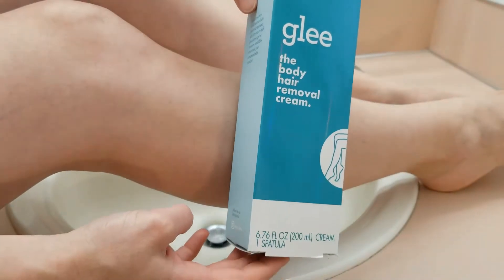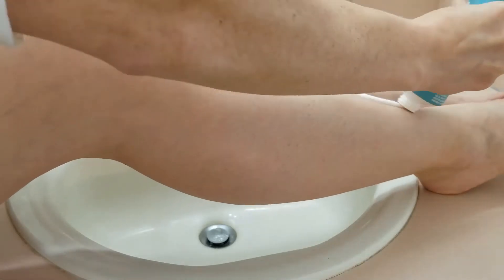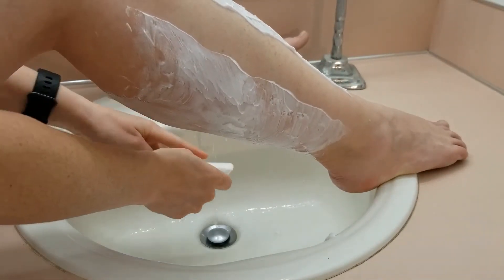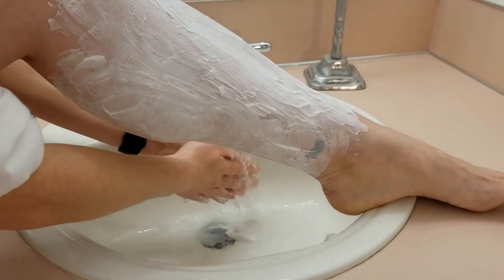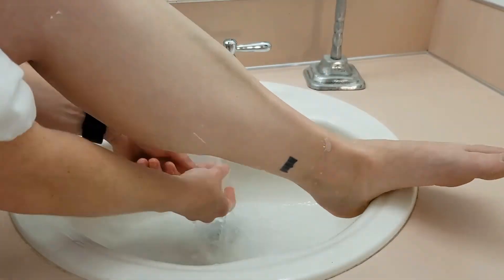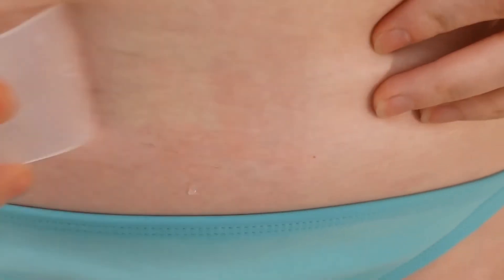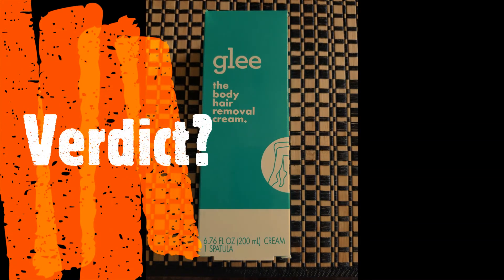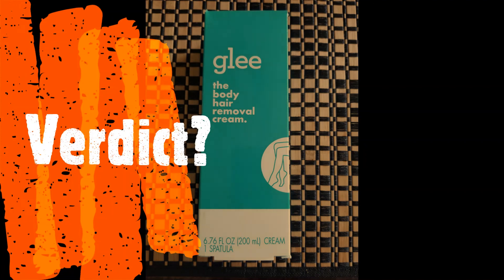Glee Hair Removal Cream - Yea or Nay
Product review and demonstration of Glee brand hair removal cream. In this video I show what is included in the box (0:06), testing it out ahead of time (0:24), using it on both legs (0:41) including removing it in two different directions, what my results were like right after (3:18), trying it on my stomach (3:30), what that looked like (3:50), photos from a few days later (3:57), and my final verdict (4:36). You can see in the after photos what my results were like and how quickly the hair grew back. Make sure you read all the instructions and try out a test area 48 hours ahead of using this product. If you experience any discomfort, remove the cream and rinse immediately. I had a bad experience with Nair (the gentle version) where it was only a mild discomfort but resulted in chemical burns even though I only had it on for a couple of minutes. I did NOT have that experience with the Glee cream, although the results were not as great as I had hoped. Leave any questions that you have in the comment section and I'll try to answer them.